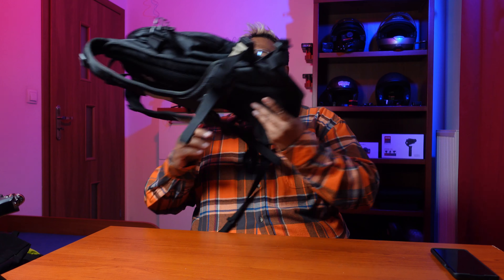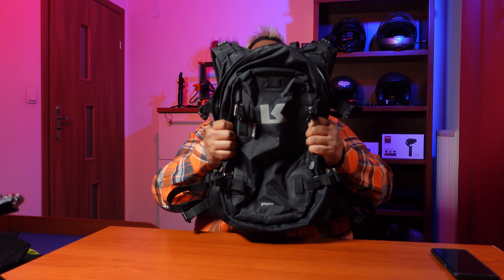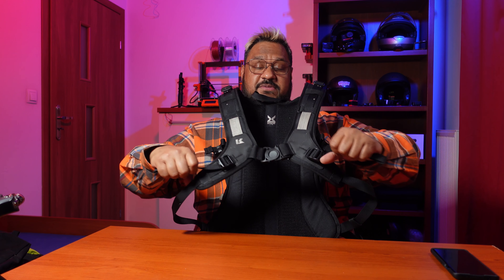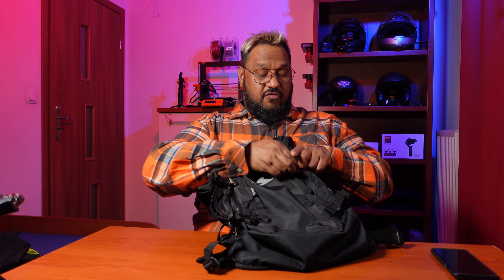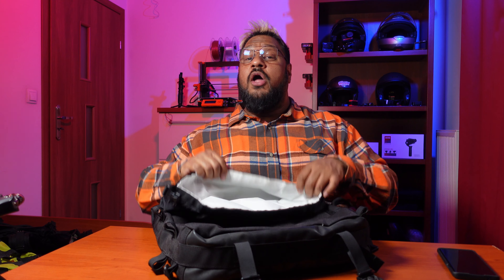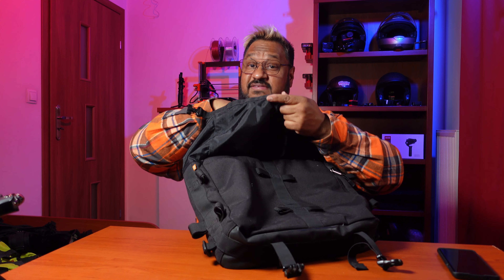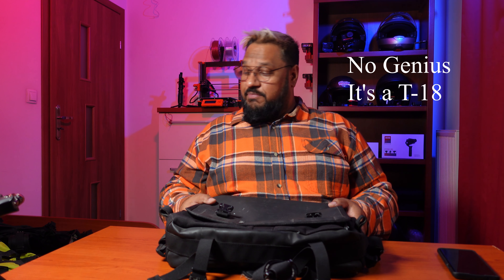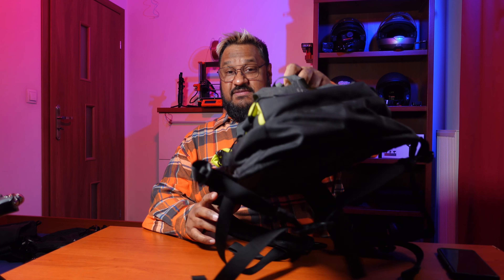Bags I wear when riding my Indian Motorcycles - FTR 1200s and Indian Scout Bobber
Review of the bags I wear when I ride FTR 1200s or my Indian Scout Bobber

Amazon DE
Amazon US

Amazon DE
Amazon US

Amazon DE